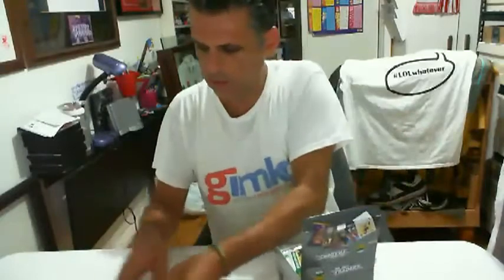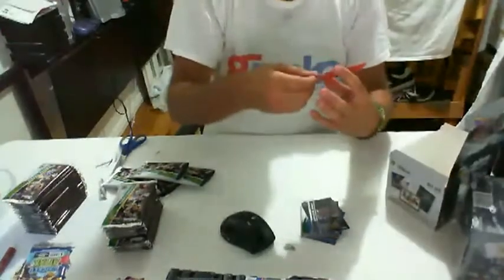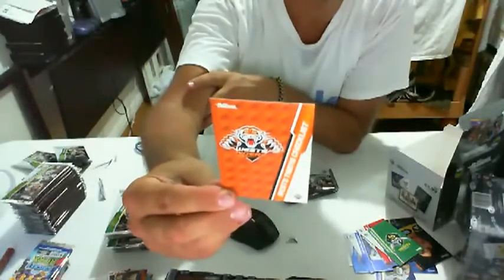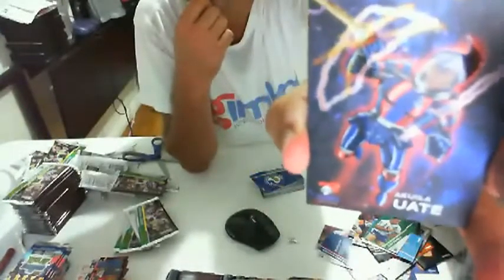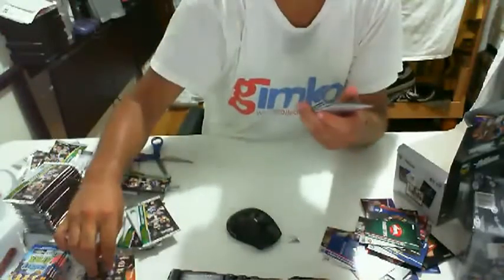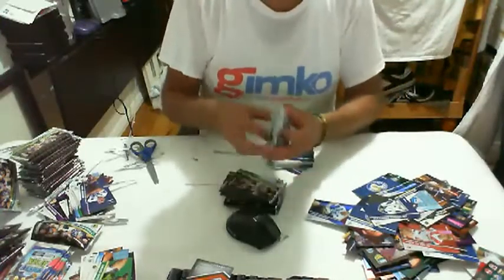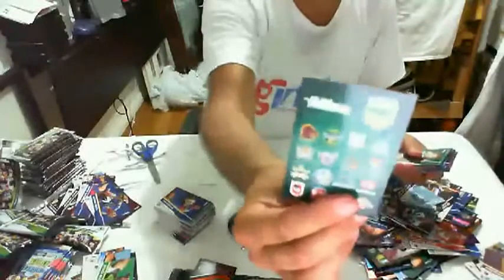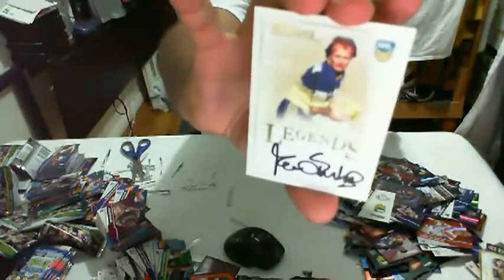TCAC - 2 BOX 2015 NRL Traders Break #10 LEGENDS MOJO - Live Break (15/02/2015)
This video is of the NRL random breaks held on 15/02/2015 sold by Trading Cards and Collectables (userid: TCAC).

Break #101
- 2015 ESP NRL Traders x 2